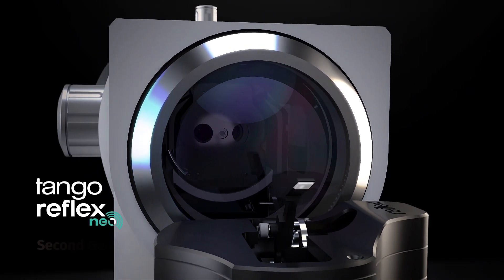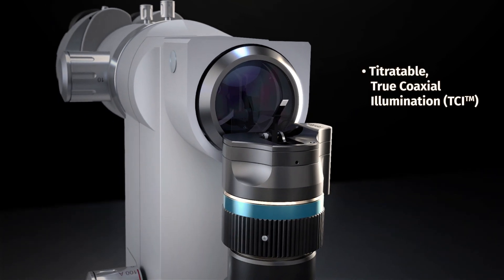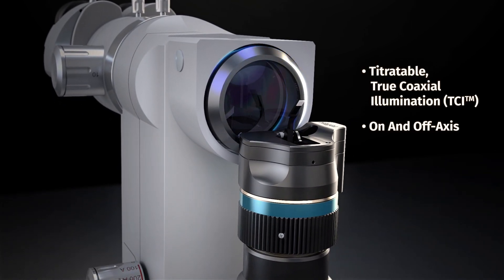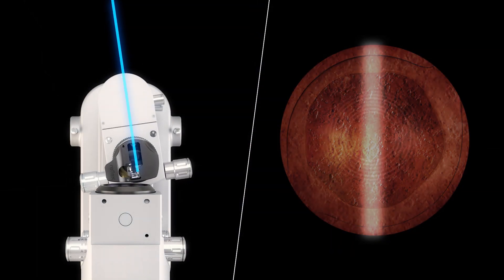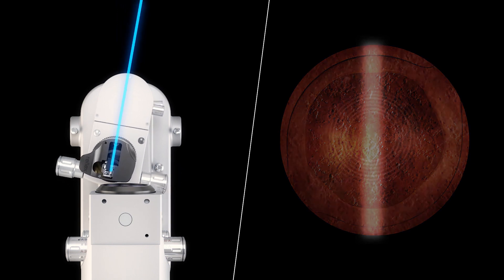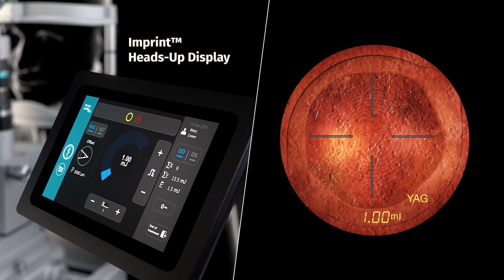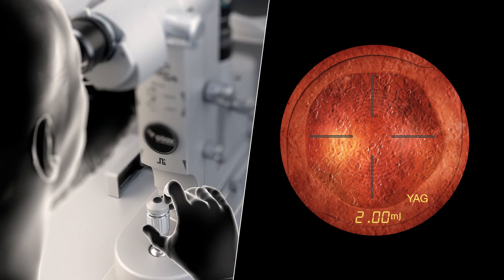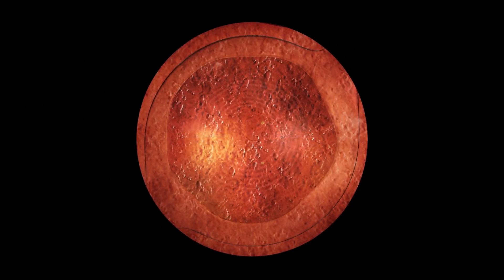PROcap animation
Re-establishing your patient's baseline best quality of vision thanks to PROcap™ - Premium Refractive Outcome Capsulotomy.

PROcap™ is an alternative approach to Nd:YAG Posterior Capsulotomy, developed to improve the geometry of capsule openings, maximize IOL protection and significantly reduce post-operative iatrogenic floaters.

Focus depths greater than those conventionally in use for capsulotomy produce a powerful anterior moving hydraulic jet effect, translating into neater tissue separation and superior IOL protection against ionized plasma strikes.